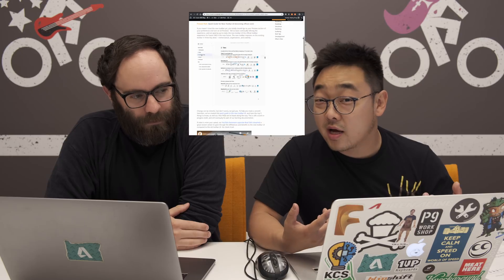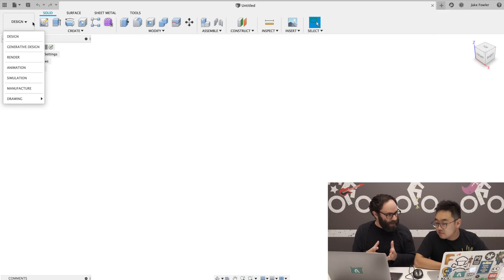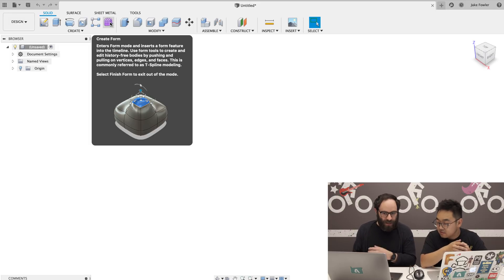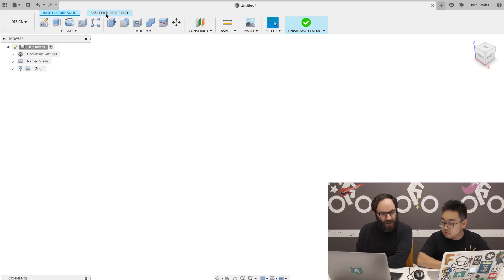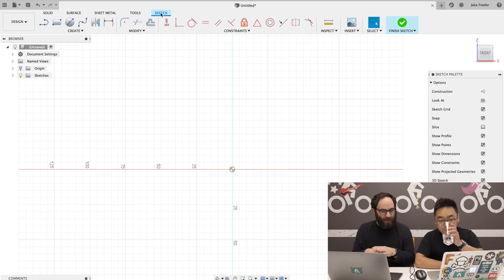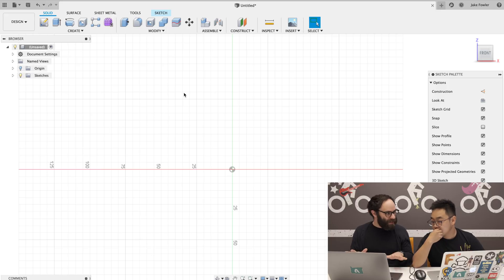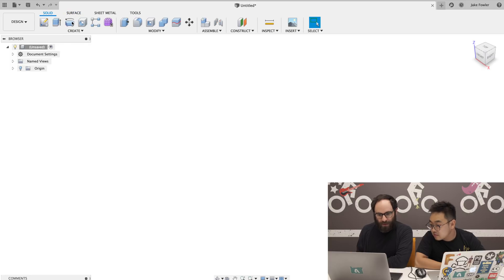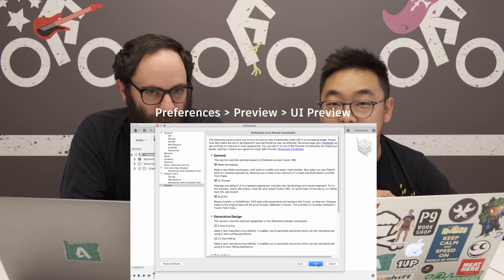Fusion 360 New Toolbar UI - Top 5 Old Vs. New Changes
The new toolbar UI is becoming official soon, so Jake and Keqing walk us through the top 5 changes to know when you are switching from the current toolbar to the new toolbar. Come for the pro-tips, stay for the outtakes (yeah they're in there).

To try the new toolbar UI, go to your Preferences, Preview,  and check UI Preview.